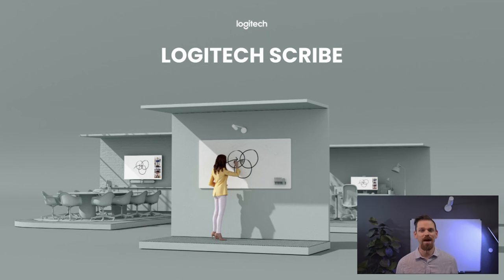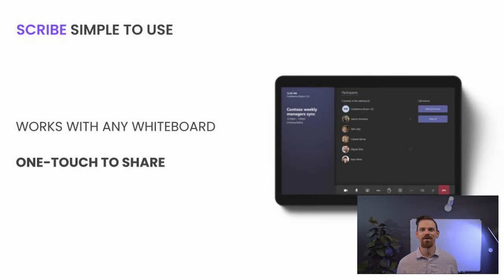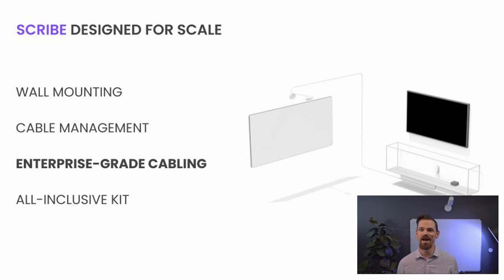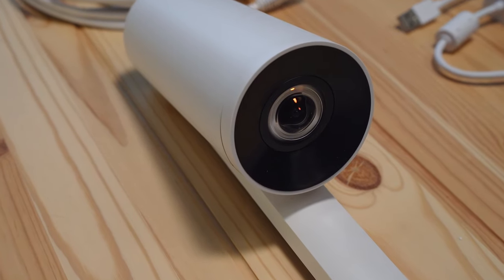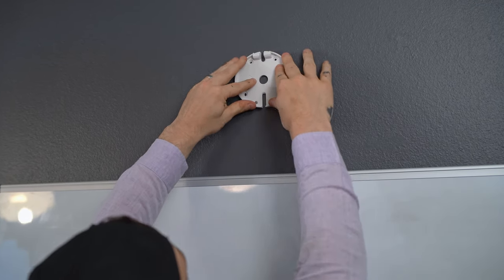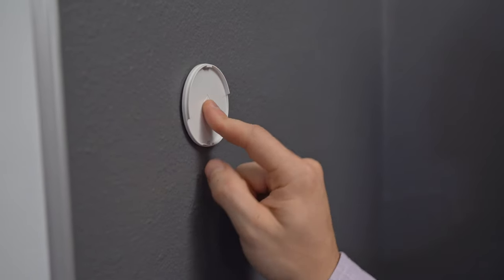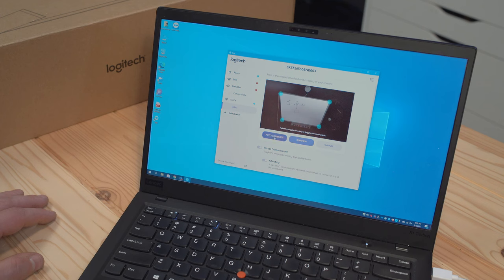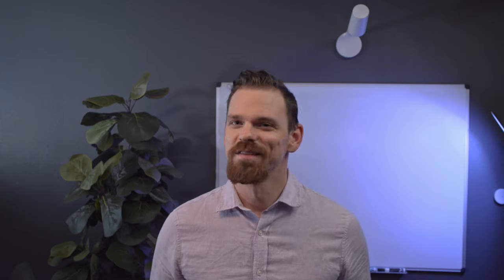Introducing and Unboxing Logitech Scribe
Alex Mooney, VC Alliance Manager, introduces, unboxes, and walks through the setup of Logitech Scribe.

Effortlessly share whiteboards into video meetings with Logitech Scribe, an AI-powered whiteboard camera for Microsoft Teams Rooms, Zoom Rooms, and other leading video conferencing services. With built-in AI and a custom lens, Scribe broadcasts whiteboard content into video meetings with outstanding clarity. Now, even remote participants can have the best seat at the table.

Scribe works with any dry erase marker and all whiteboard surfaces, capturing an area up to 6’ W by 4’ H. Sharing into video meetings is quick and easy, whether using Scribe’s wireless share button or your meeting room touch controller, like Logitech Tap.

With a clean wall-mounted design and thoughtful cable management, Scribe installs elegantly and out of the way of meeting collaboration. Together with the whiteboard content camera, Scribe includes a share button, mounting components, power supply, and category cables for deployment at scale.